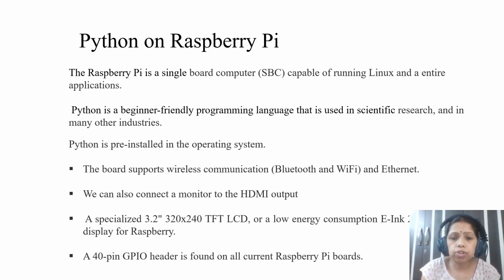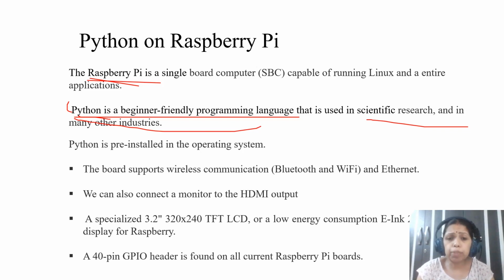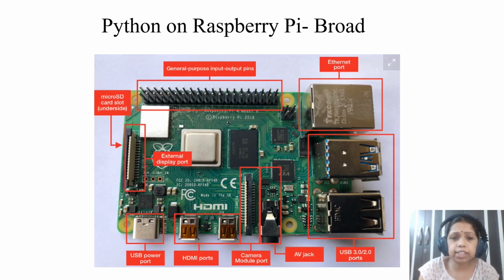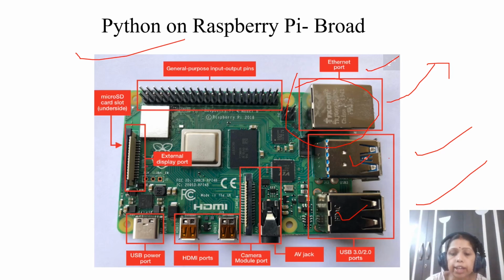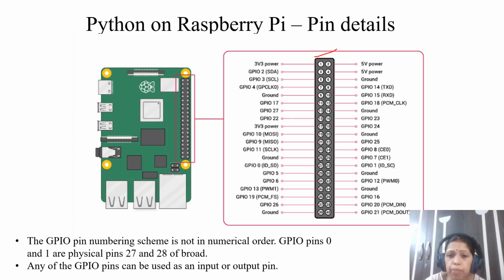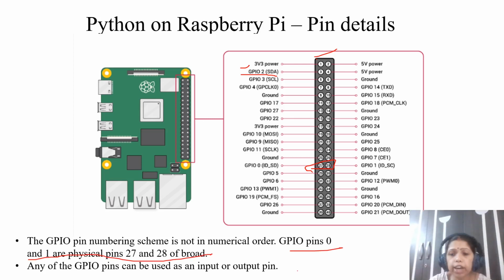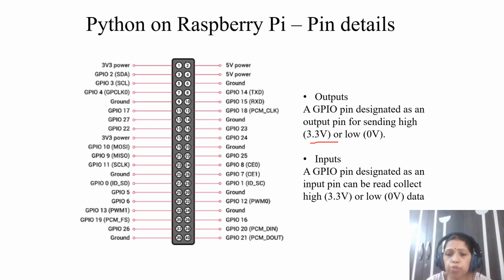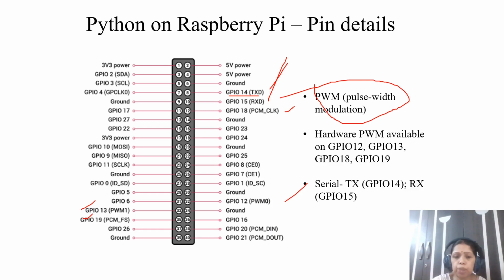Python on Raspberry Pi part 1